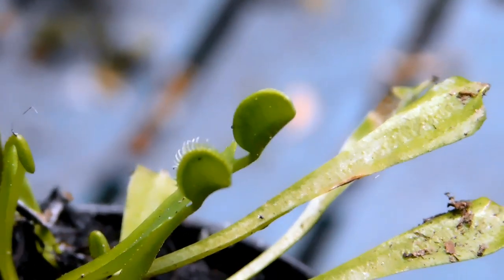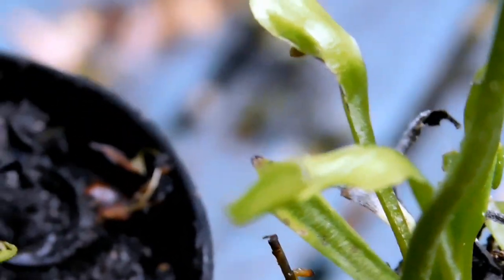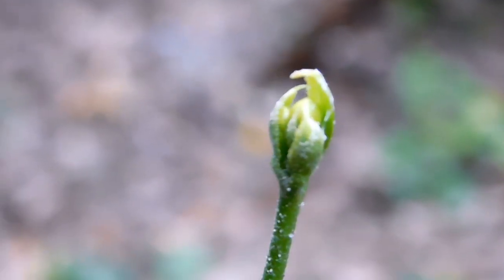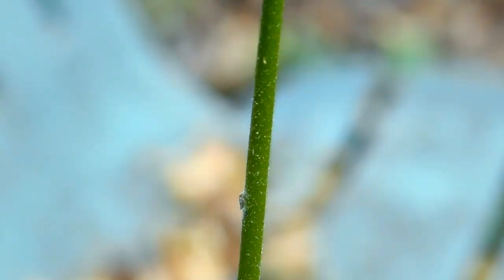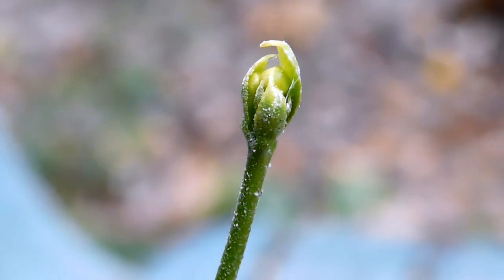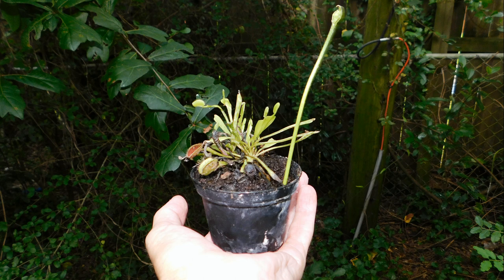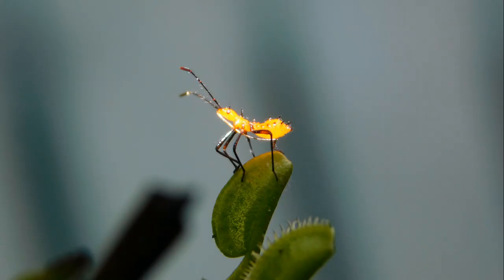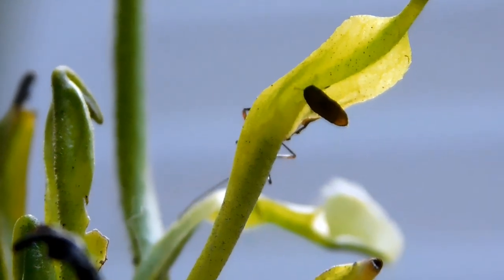Venus fly trap flower stalk ?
I purchased a venus fly trap ( 2 of them ) not expecting them to actually live for long. I noticed that a long stalk was growing out of the plants , and I had no idea what was going on. I've cut the stalks off and planted them hoping for more growth. The insect repellent "Repel" just of note works great . I should have used it at the beginning of filming lol ))